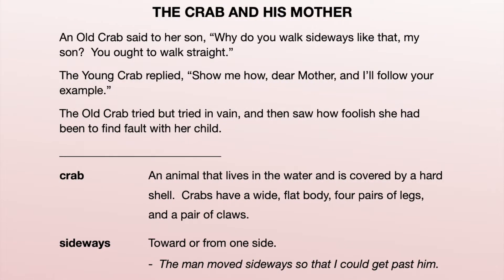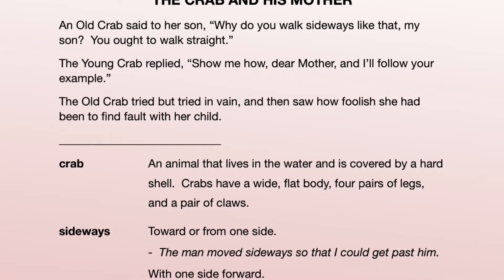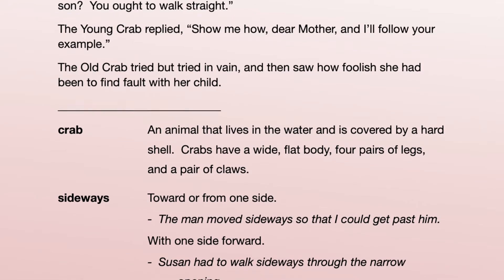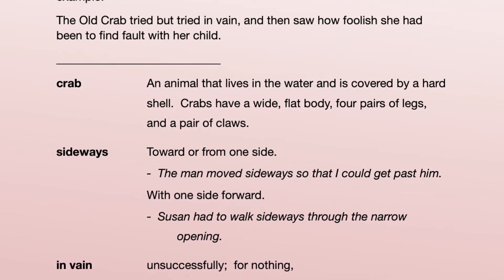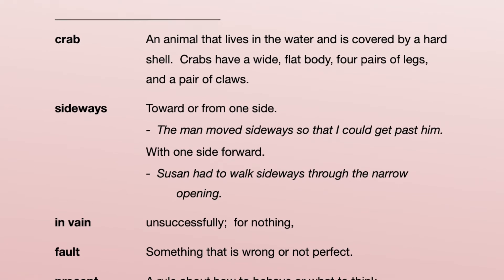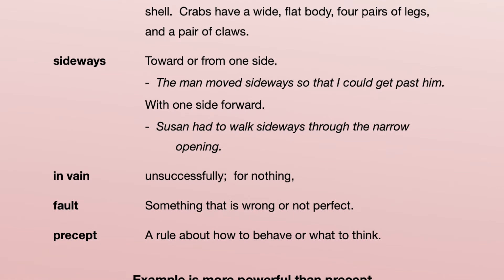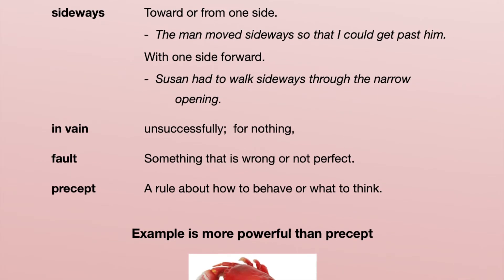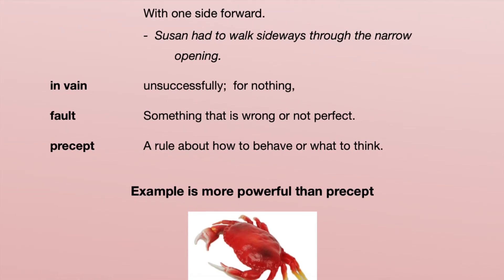Aesop's Fables - “The Crab and His Mother" Stories for Kids, English Fairy Tales, Bedtime Stories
“The Crab and His Mother" -
One of the 24 most popular Aesops Fables with Vocabulary explanation. Learn English Through Stories, Stories for Children, English Fairy Tales, Bedtime Stories